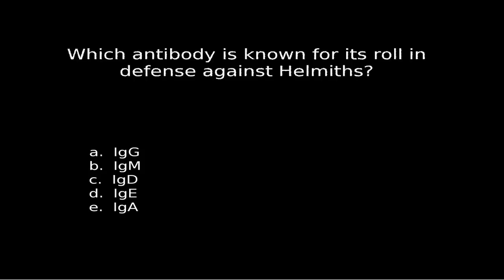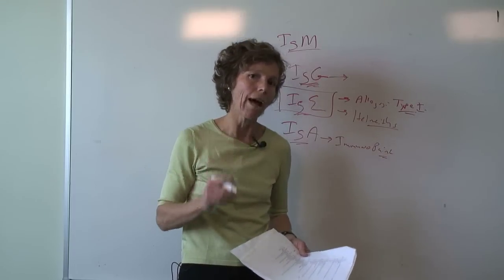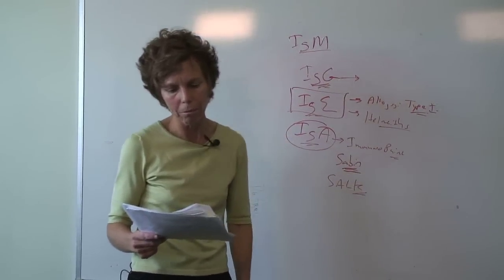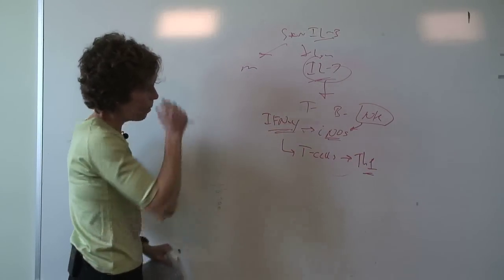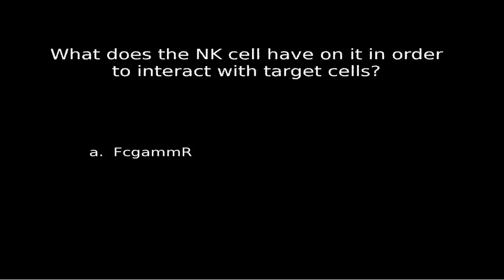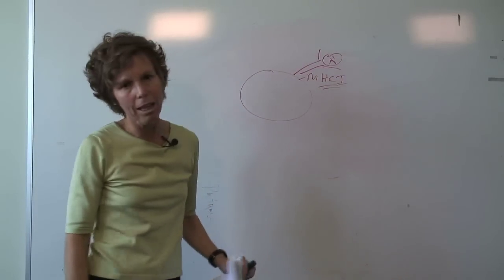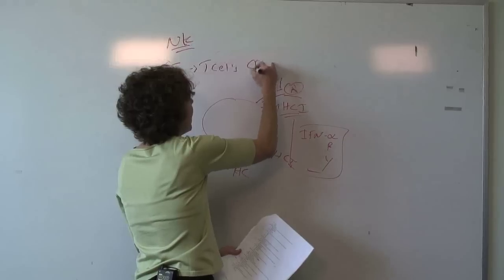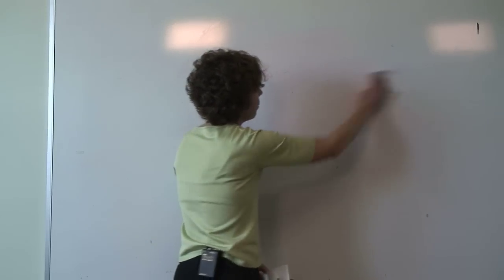Cells Acting Badly 3: Innate Applications Plus MHC and Immunoglobin Types by Cholene Espinoza